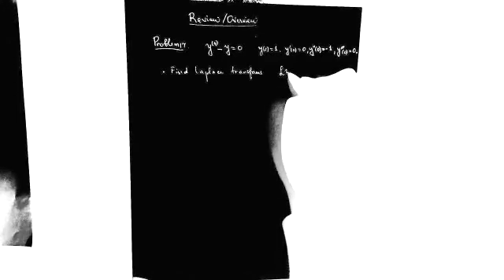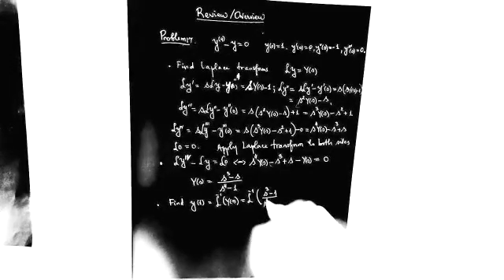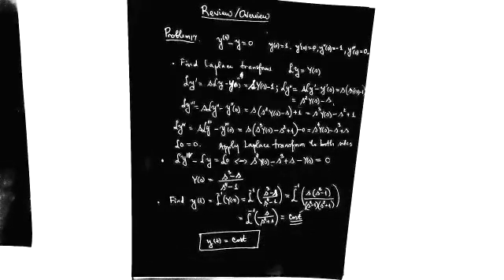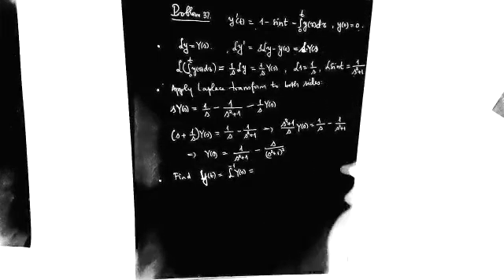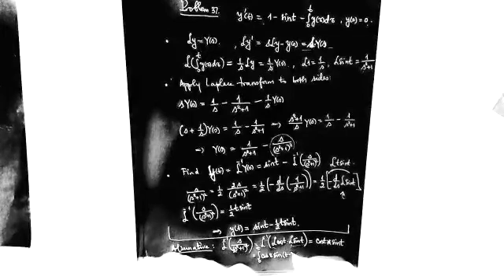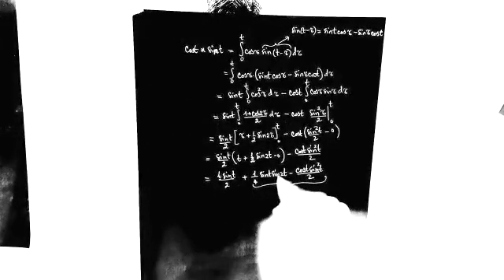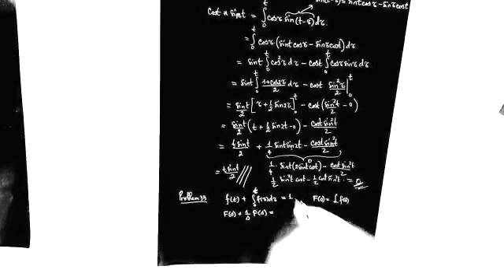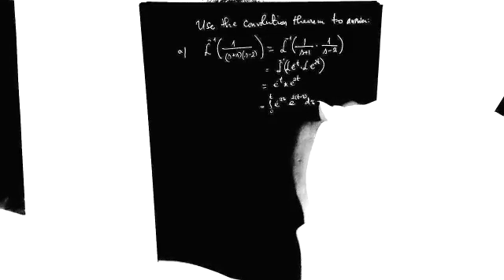Applications of Laplace transform (Chapter 7. ODE)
Solving differential and integro-differential equations using Laplace transforms. Examples use the First translation theorem, derivative of Laplace transform.